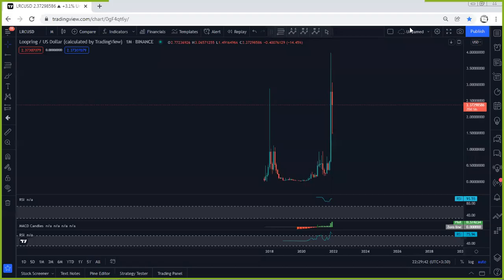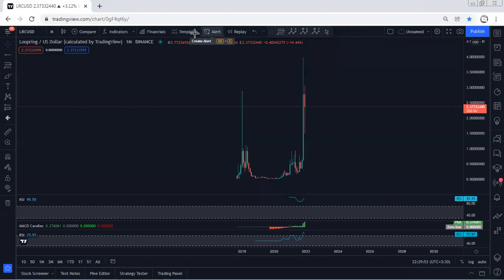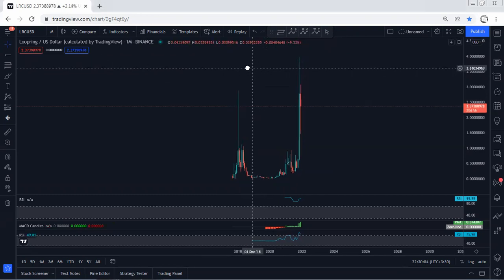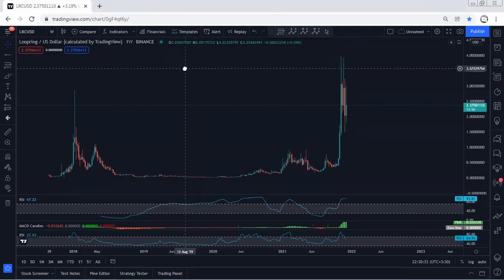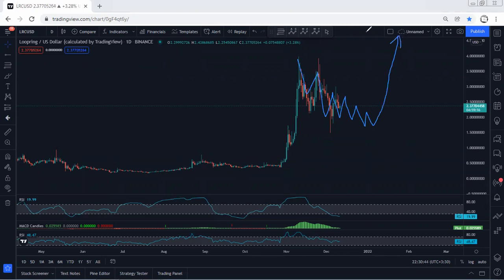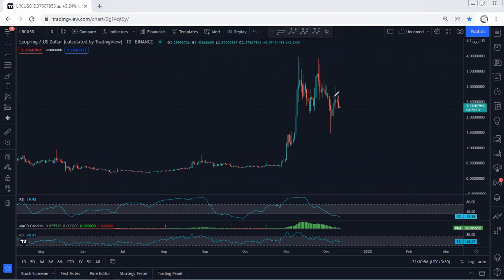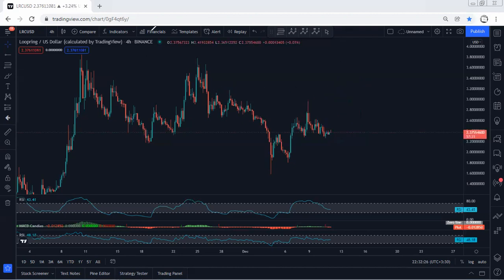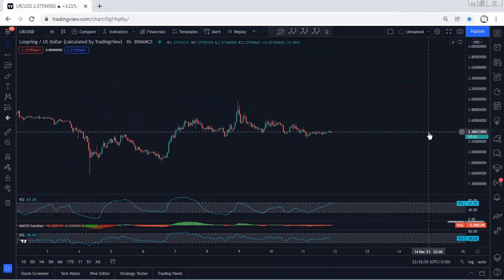LRC - Loopring ​Technical Analysis for December 11, 2021 - LRC